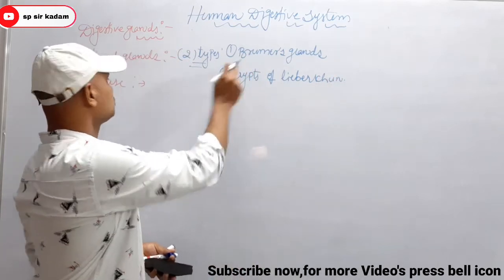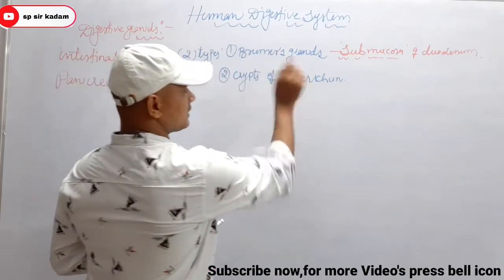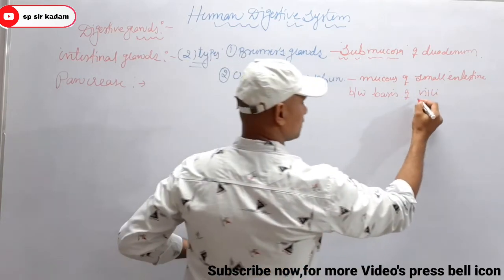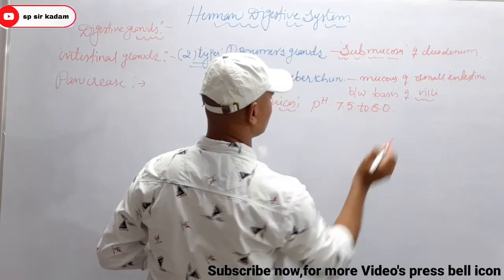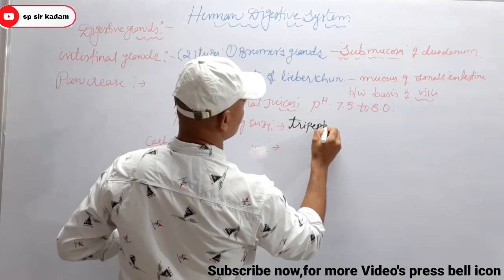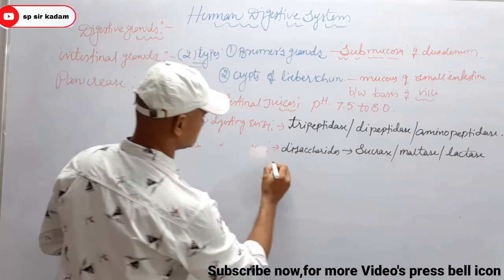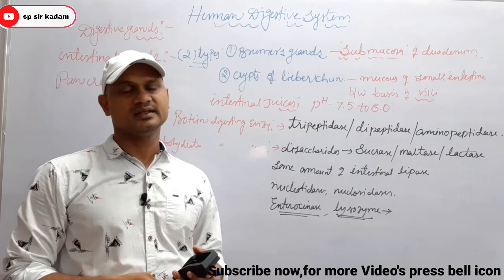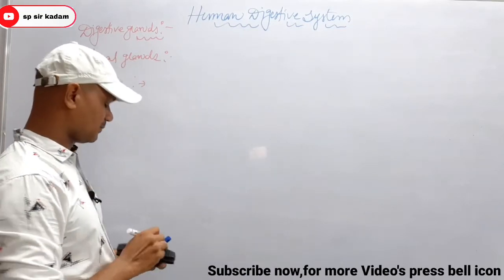Digestive Glands (Human Digestive System)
Intestinal glands are of two types one brunner's glands second crypts of lieberkuhn the secretion of brunner's gland along with that crypts of lieberkuhn constitutes the intestinal juices and this intestinal juices contains the peptidases such as tripeptidases,dipeptidases,aminopeptidases and disaccharidases such as sucrase,maltase,and lactase.
it also has small amounts of intestinal lipase and the enzyme Activator enterokinase.
The pancreas is the second largest gland in human body it is a mixed gland situated between the Limbs of u shaped duodenum. exocrine part of pancreas The pancreatic acini Secret and alkaline pancreatic juice containing enzymes and endocrine part the islets of langerhans which secrete insulin glucagon and other hormones.pancreatic juice contains sodium bicarbonate trypsinogen chymotrypsinogen,carboxypeptidase,pancreatic lipase, pancreatic amylase and nucleases such as DNA and RNAase.